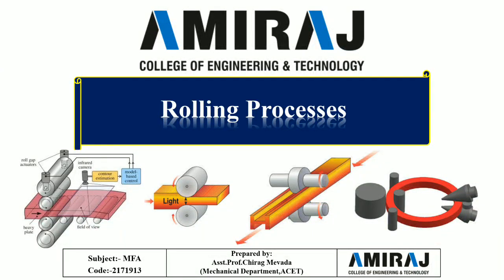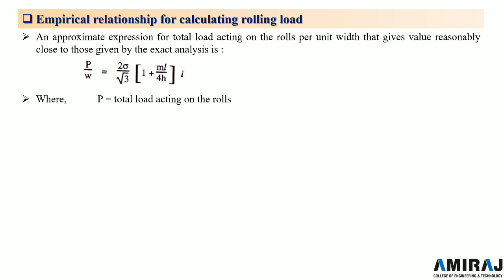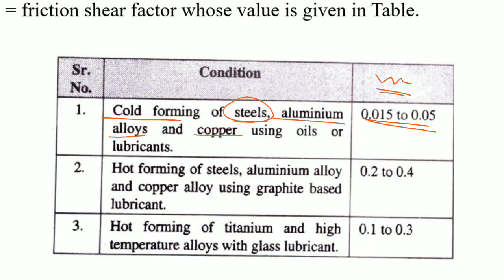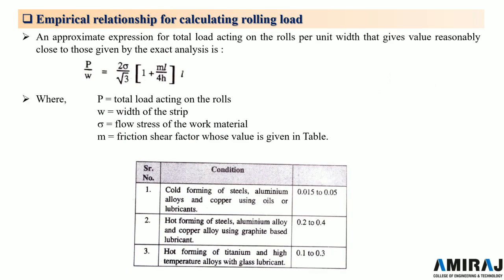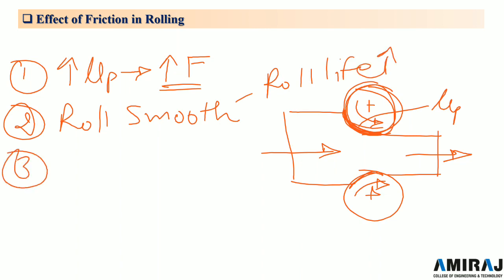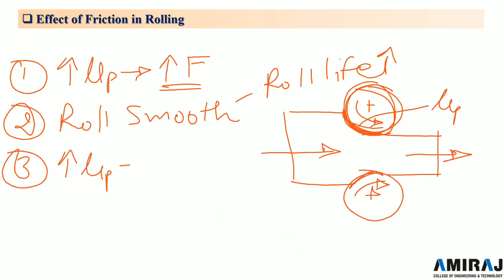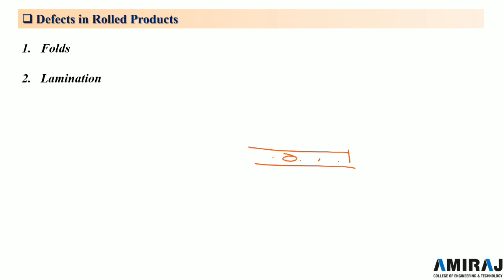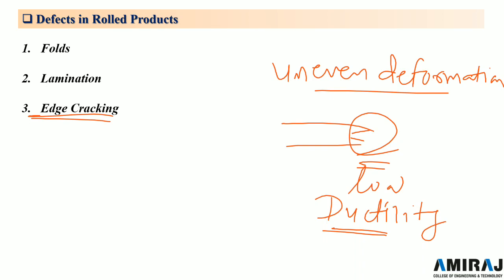Lec 20 | Metal Forming Analysis | Rolling Processes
Subject :- Metal Forming Analysis (2171913)
Chapter :- Rolling Processes

0:00 Empirical Relationship for Calculating Rolling Load
3:40 Roll Passes
9:10 Effect of Front and Back Tension in Rolling
14:40 Effect of Friction in Rolling
18:38 Defects in Rolled Products